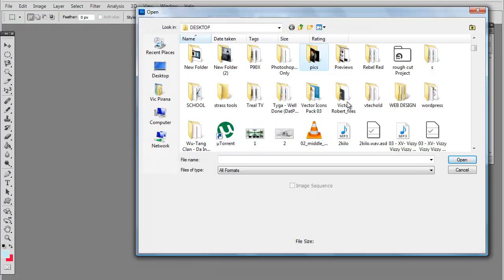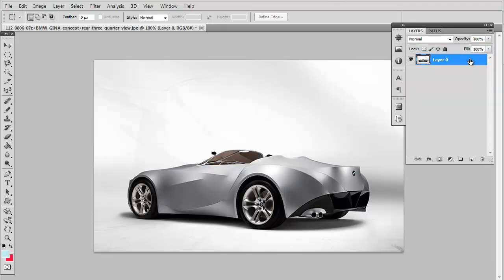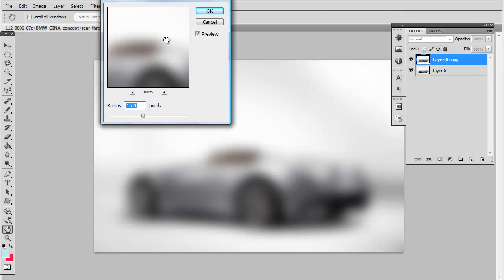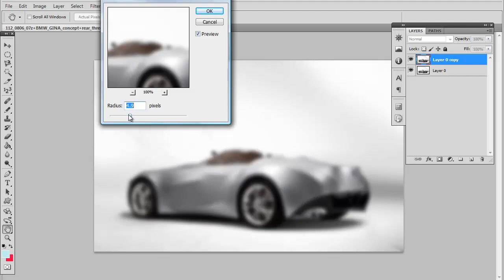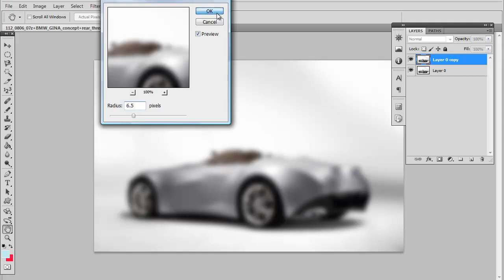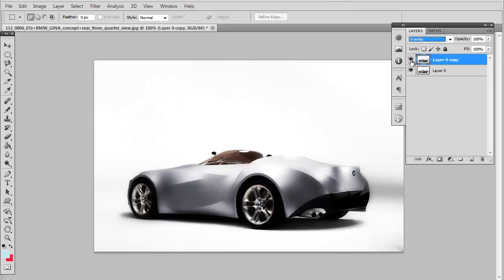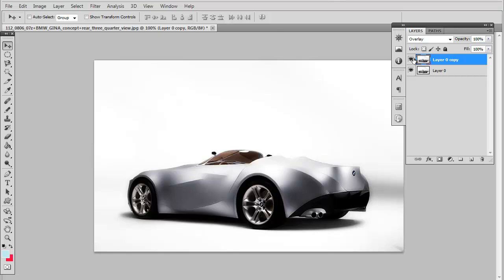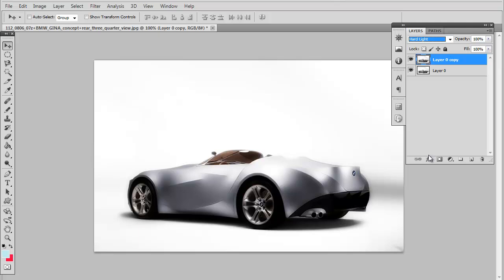Make Your Pictures Look Extremely Better With Photoshop (Quick Tip) (HD)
Here we go over a simple trick to make any image look better with Adobe Photoshop CS5!